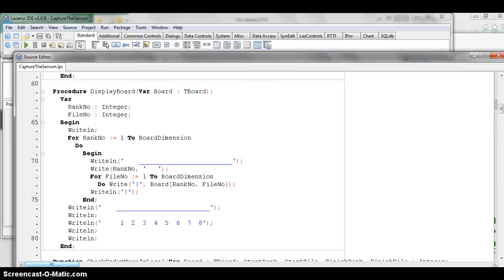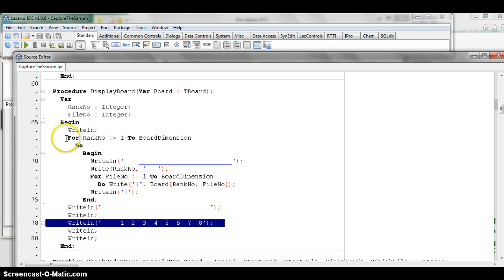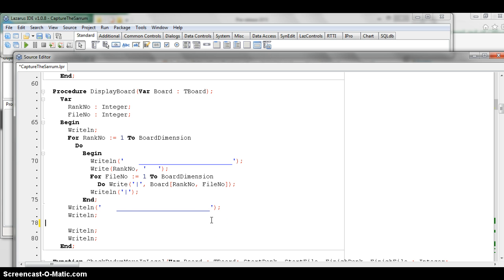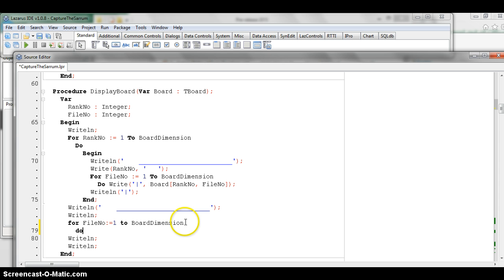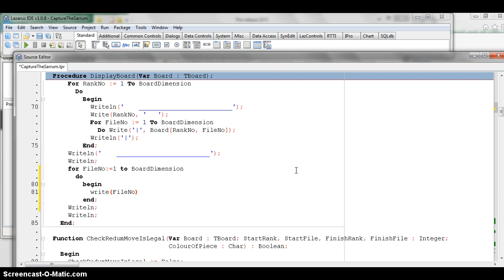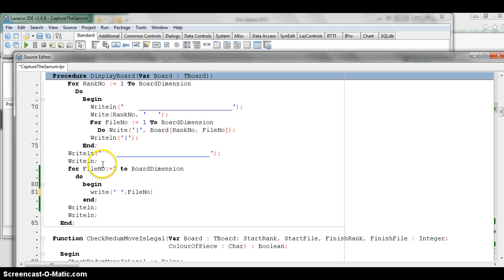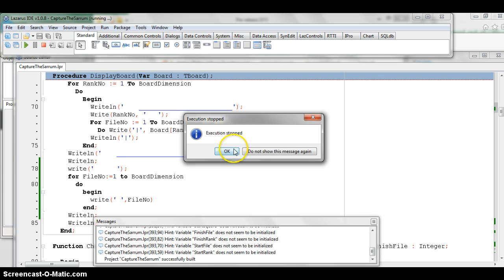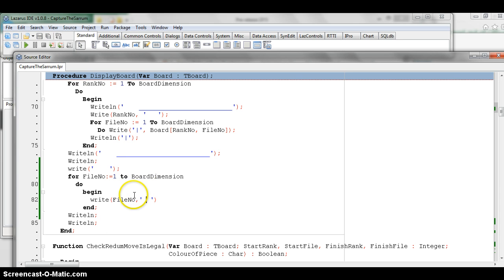Capture the Sarrum - DisplayBoard